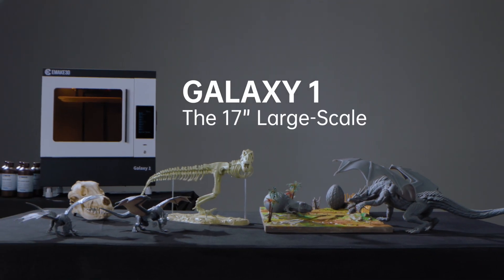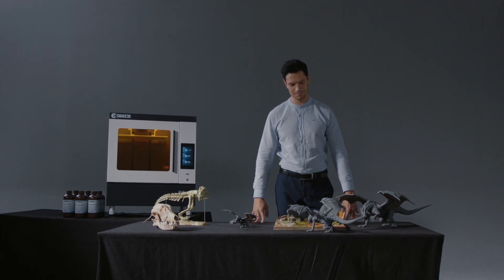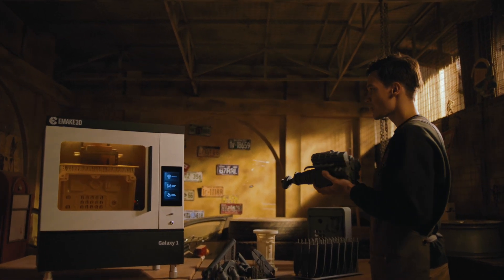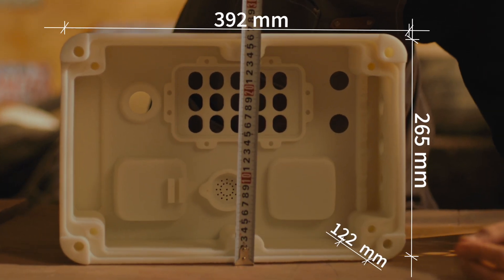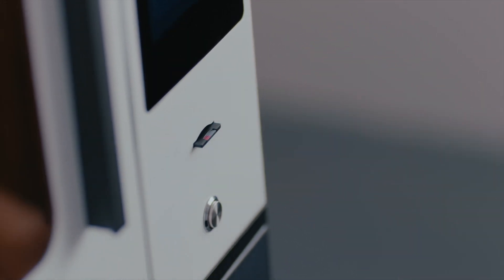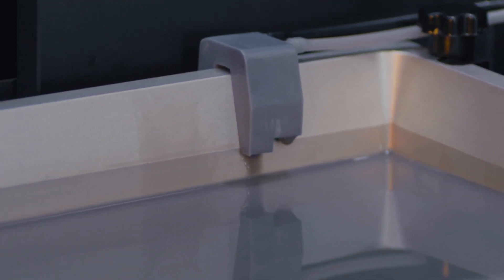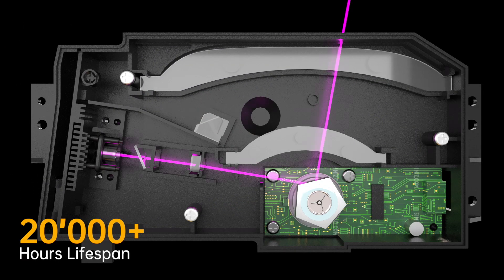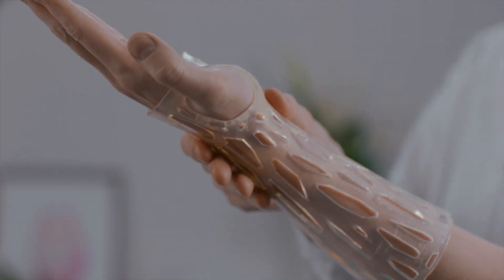Emake3D Galaxy 1, The 17” Large-Scale SLA 3D Printer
400*200*400 Build Volume | Permanent Leveling | 100um Printing Accuracy | 20,000+ Hours Lifespan | Auto Resin Feeding | 7” Touchscreen